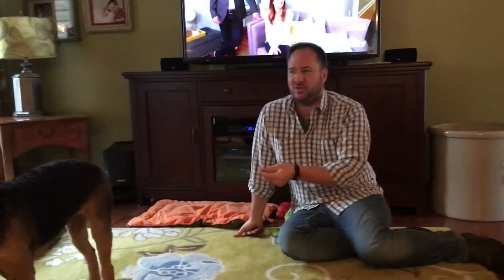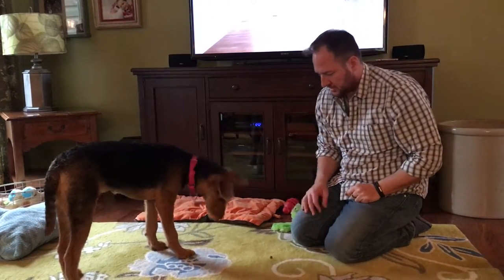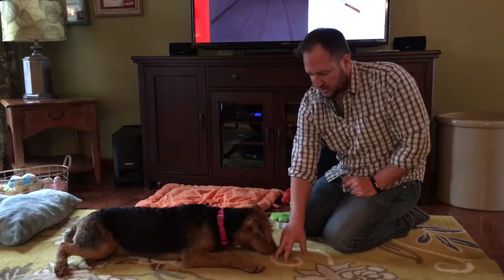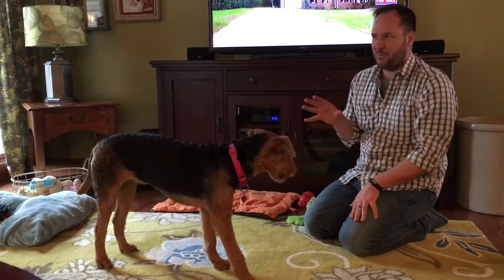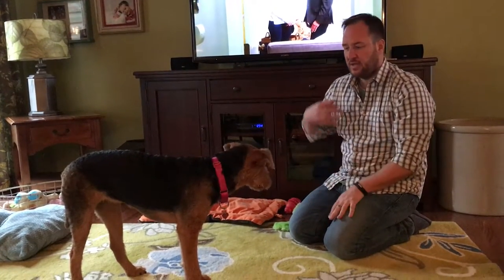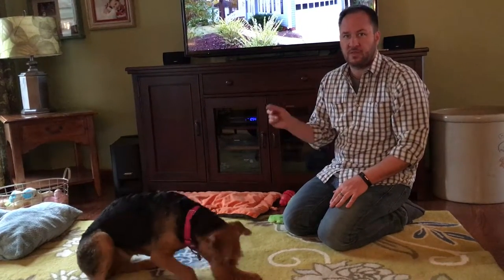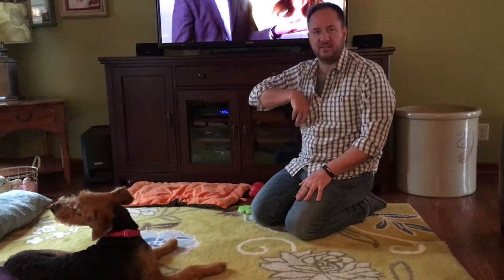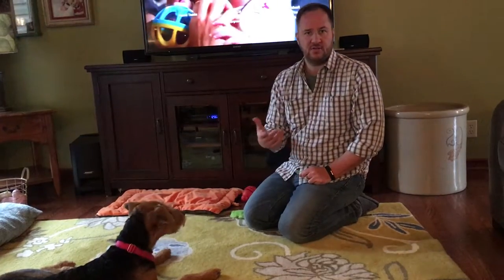Teaching Sonnie to Leave it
Sonnie is a six-month-old female Airedale Terrier living in West Omaha. Her guardians asked us for some puppy obedience training help to stop her from jumping up on people, counters, nipping, mouthing and snatching things from the grandkids.

to watch hundreds of other free dog training and behavior help videos like this one.